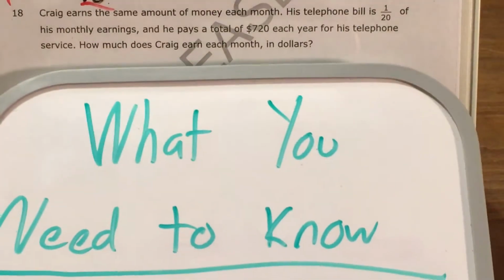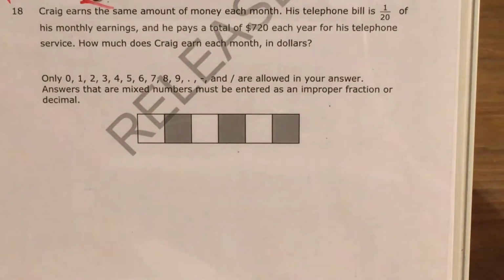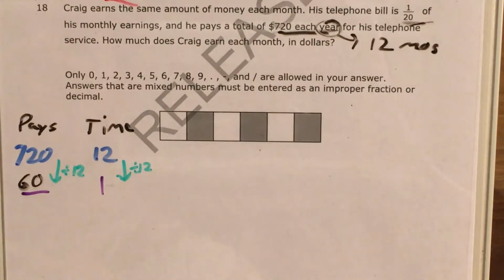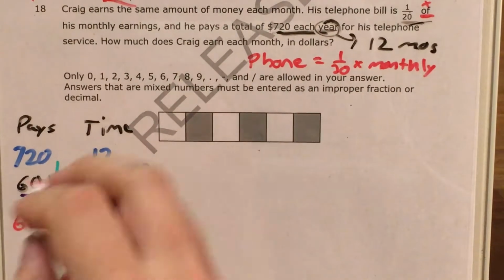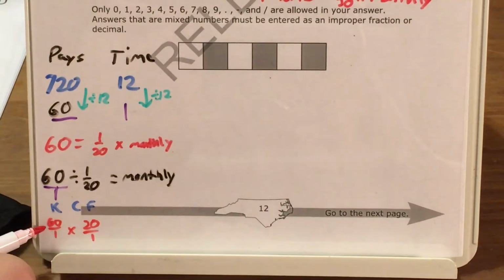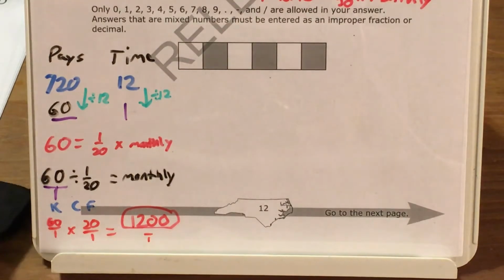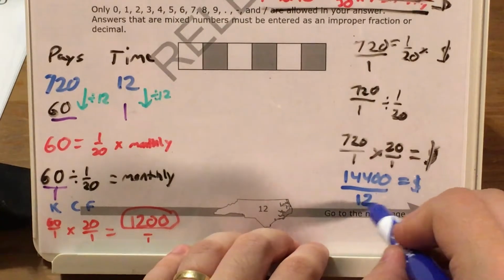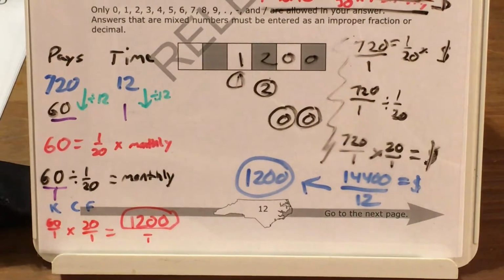NC 7th Grade Math Released question 18 (released 2018 - 2019) (released 2018 - 2019)